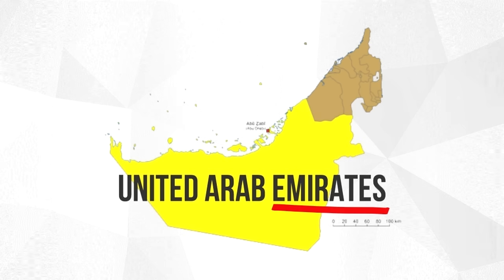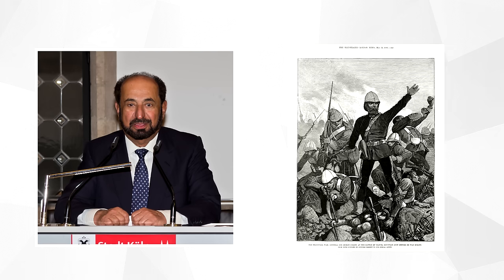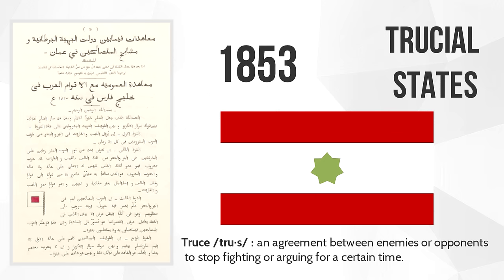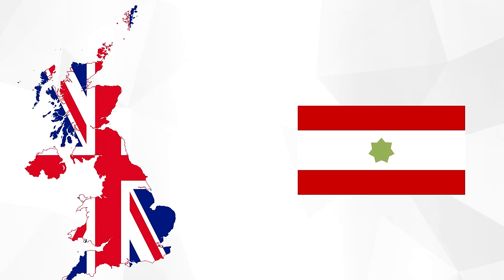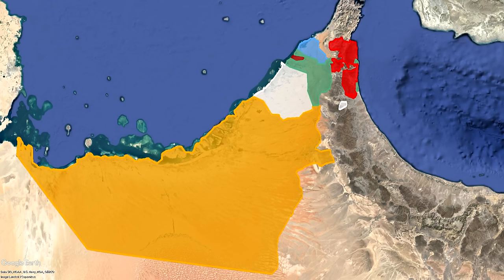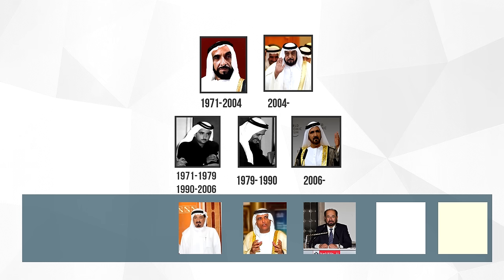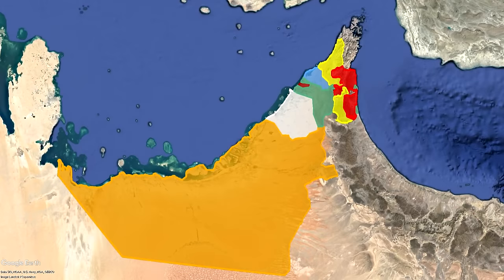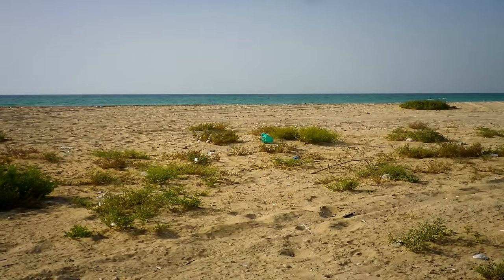UAE Explained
A quick explanation on the United Arab Emirates.